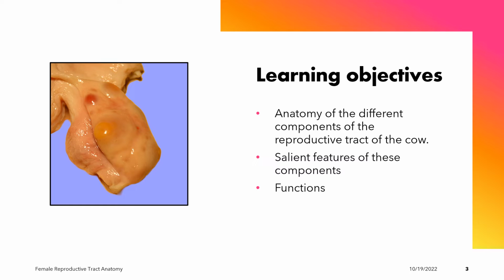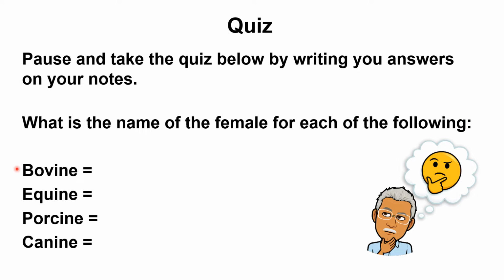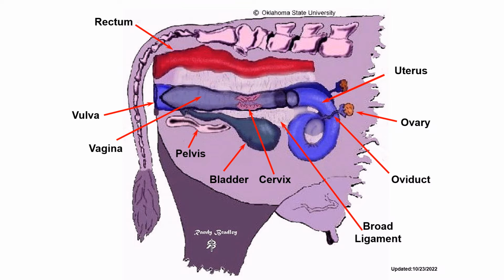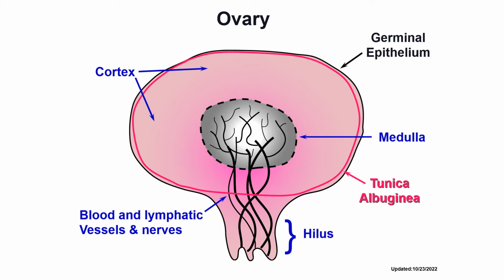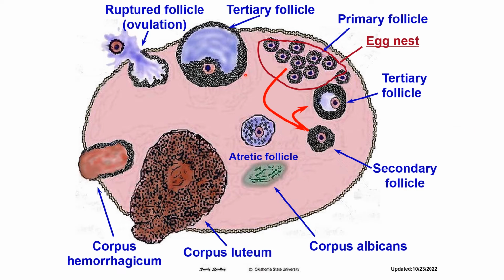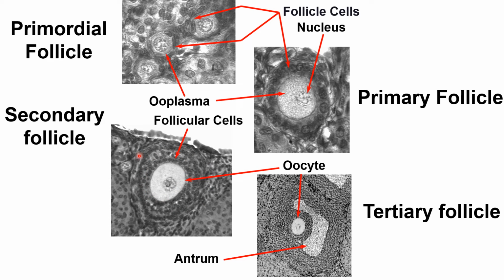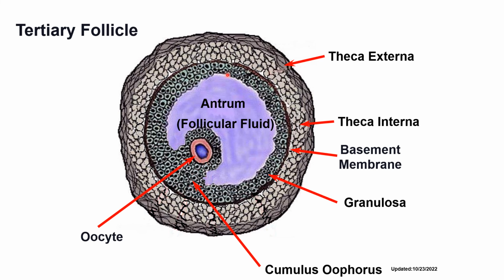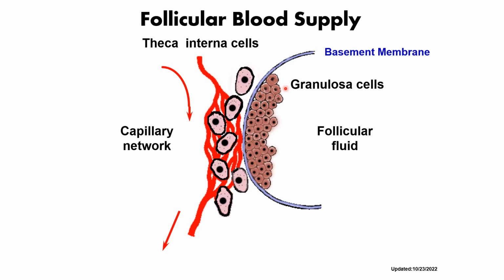VET ENDO | Female Reproductive Tract (Functional Anatomy) | Cow (2022-2023)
This is an introductory lecture on the Functional Anatomy of the Female Reproductive Tract primarily in cows. This is a part of the lecture for Veterinary Endocrinology and Reproduction for AY 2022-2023.